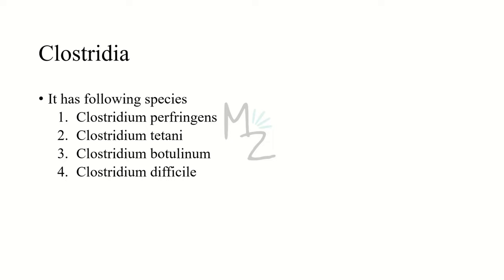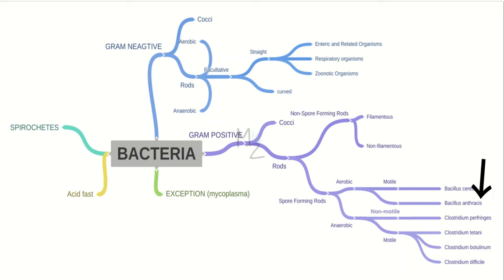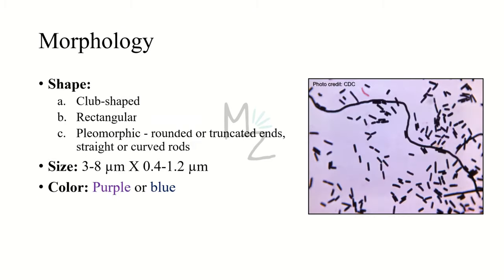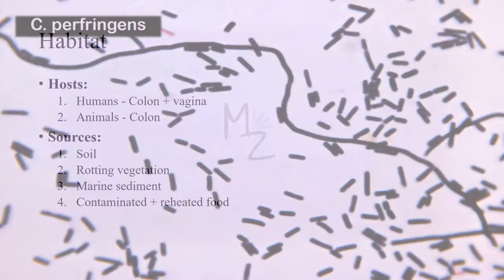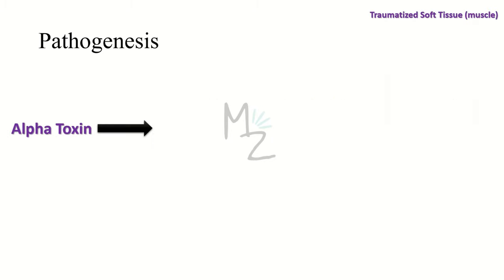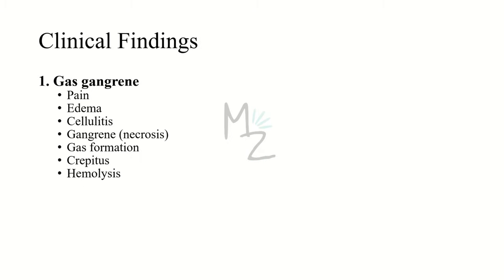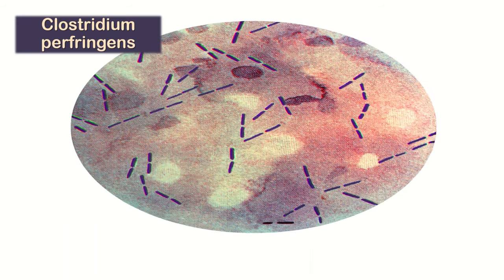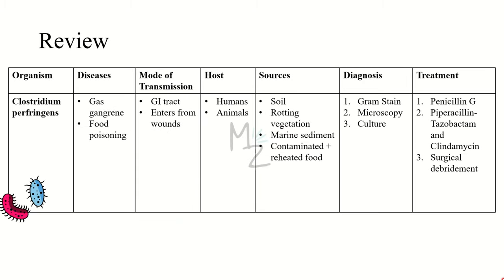Clostridium perfringens | Gas Gangrene + Food Poisoning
Assalamualaikum everyone!
I hope you are all fine. Today, I am lecturing you on Clostridium perfringens, its morphology, lifecycle, habitat and transmission, pathogenesis, clinical findings, lab diagnosis, treatment, and prevention. I hope you'll find this video helpful. Share your valuable feedback in the comments.
Cheers!

TIMESTAMPS:🎯
00:00 Intro
00:29 Classification
1:41 Clostridium perfringens
2:51 Lecture Outline
3:05 Morphology
4:30 Habitat
4:49 Transmission
5:13 Pathogenesis
7:30 Clinical Findings
8:25 Lab Diagnosis
9:35 Treatment
10:10 Prevention
10:20 Review
AMAZON RECOMMENDATIONS: 🛍️
📚 Books